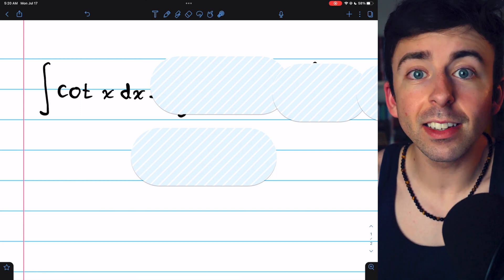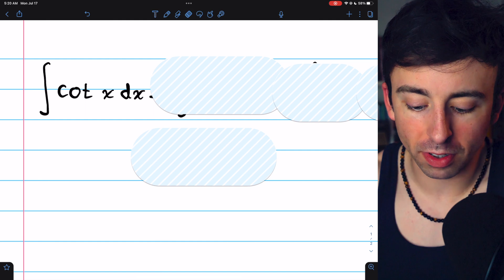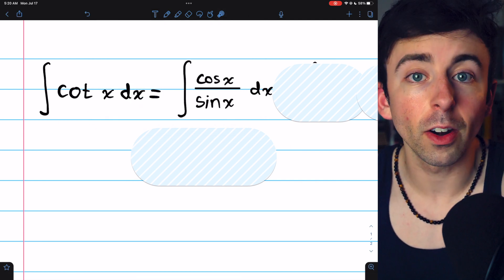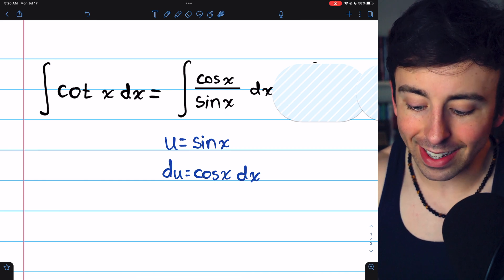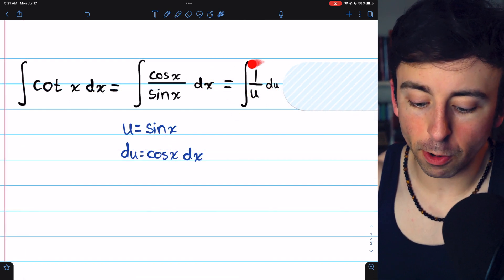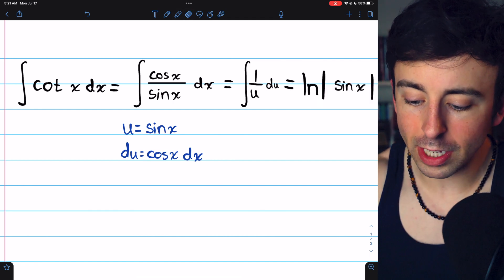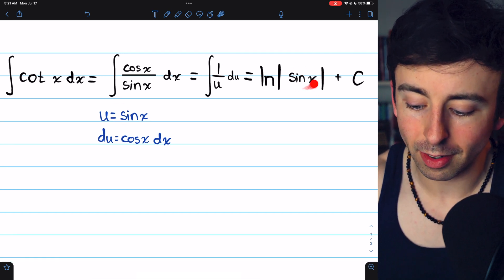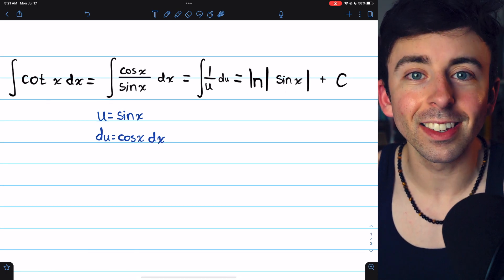Integral of cot(x) with u-substitution | Calculus 1 Exercises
We evaluate the indefinite integral of cotx using u-substitution and the fact that cotangent(x)=cosx/sinx. Letting u=sin(x) will turn this into a straightforward integral. The integral of cotangent, it turns out, is the natural log of sin(x) plus C!